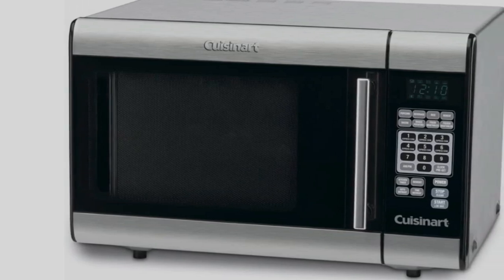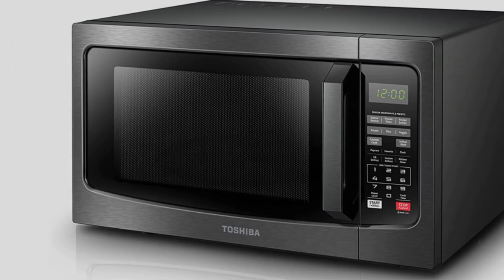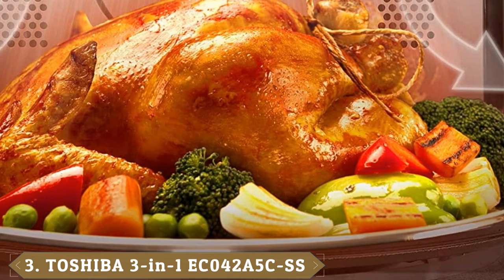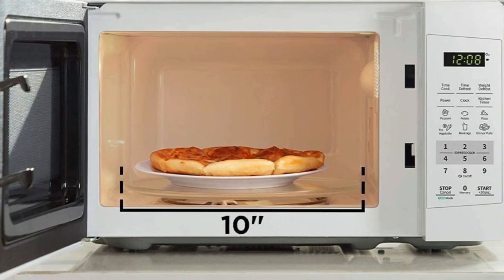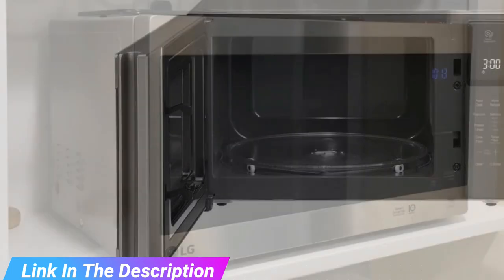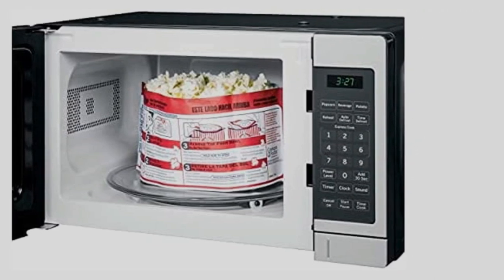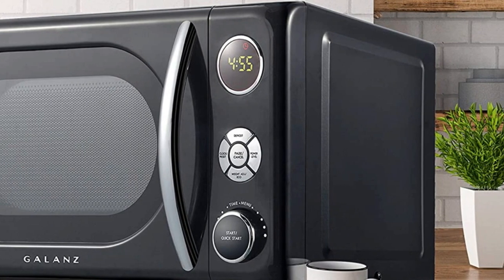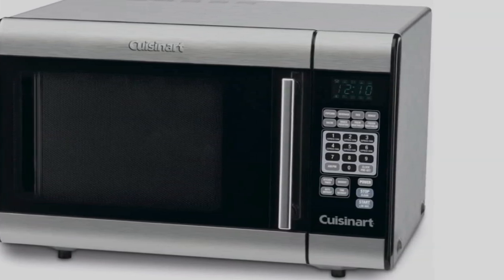Most Amazing Small Microwaves in 2023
Links Get From Here:

1 . . TOSHIBA EM131A5C-BS
2 . . BLACK+DECKER EM720CB7 Digital
3 . . TOSHIBA 3-in-1 EC042A5C-SS
4 . . COMFEE' EM720CPL-PM
5 . . GE Smart Countertop Microwave Oven
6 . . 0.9 cu. ft. NeoChef™
7 . . GE Countertop Microwave Oven
8 . . Nostalgia RMO4IVY Retro 0.9 Cubic
9 . . Galanz GLCMKA07BKR-07
10 . . Cuisinart CMW-100